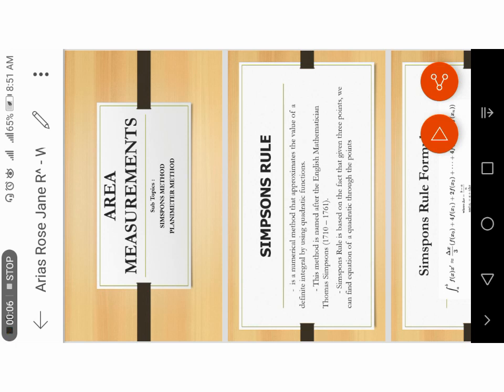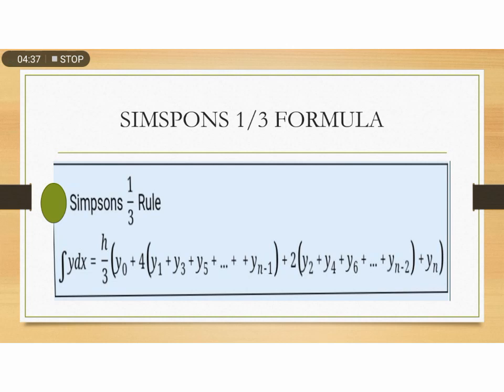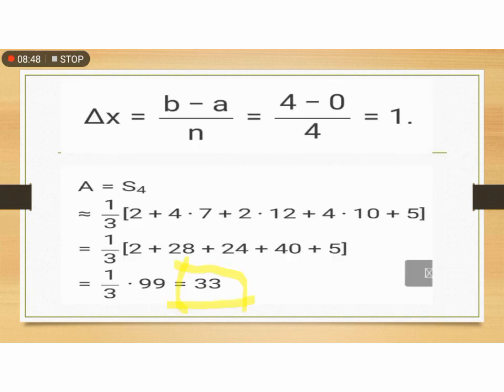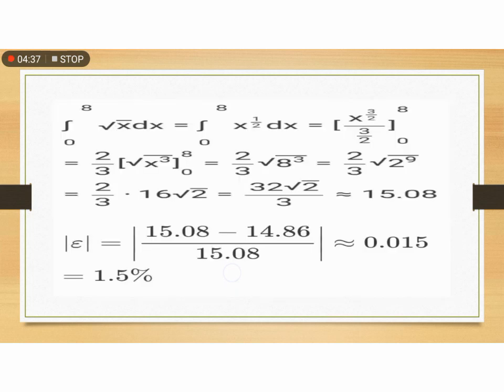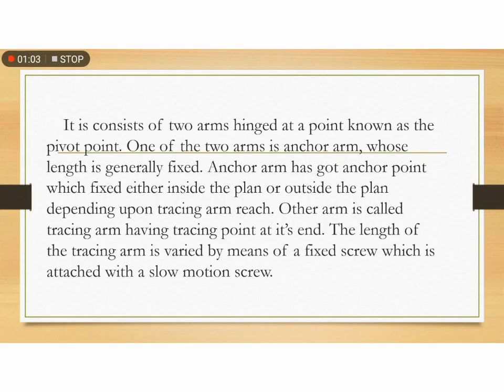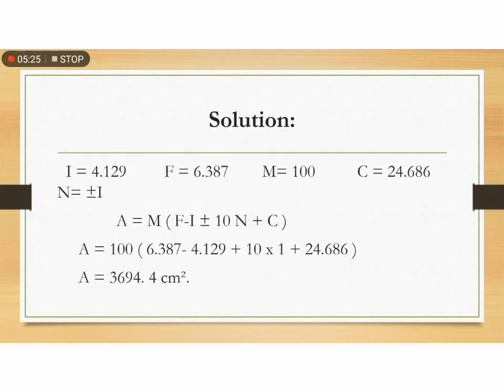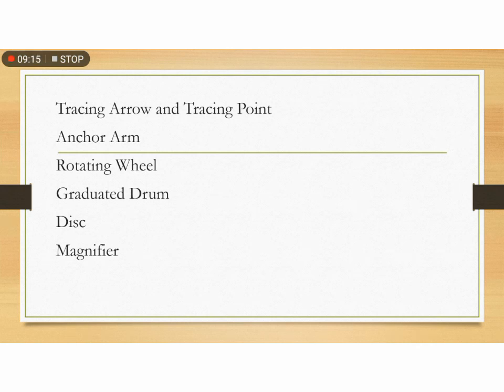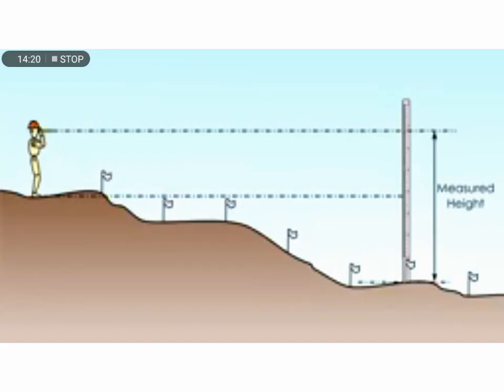Area Measurements (Simpsons and Planimeter Method) Arias